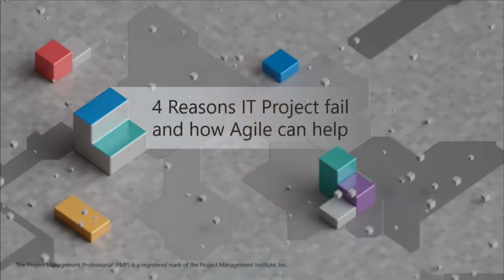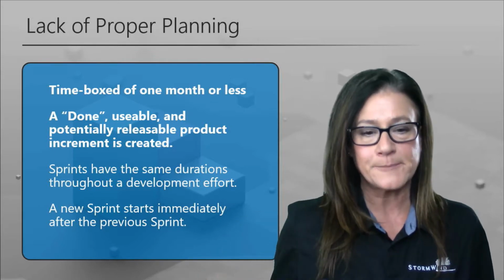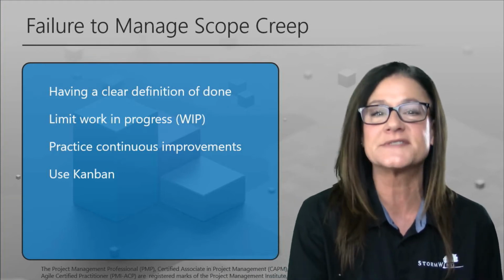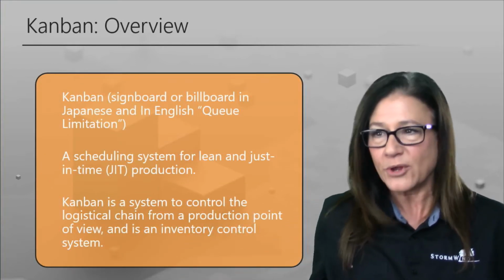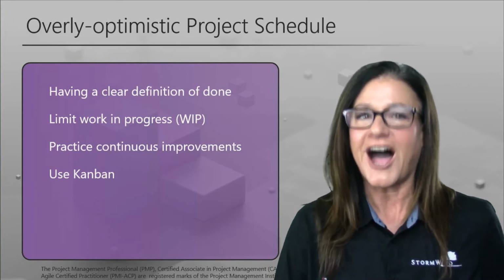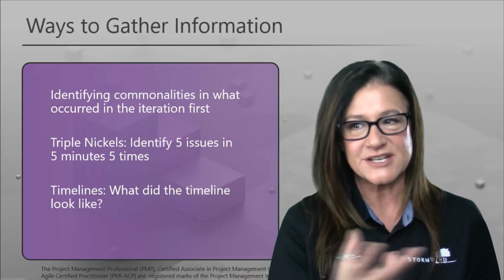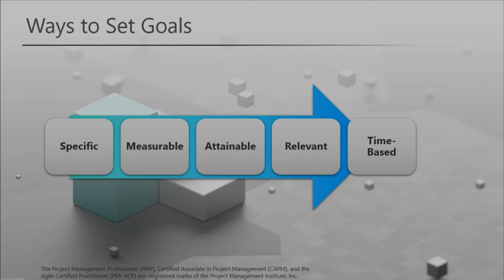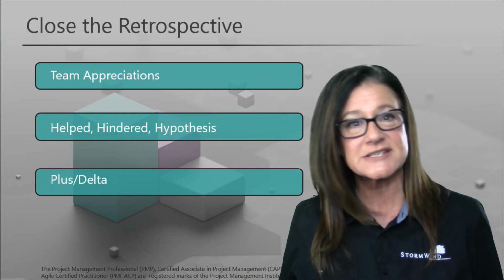Why IT Projects Fail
StormWind instructor, Ashley Hunt, shares possible reasons IT projects fail and offers project management-related strategies to overcome obstacles.